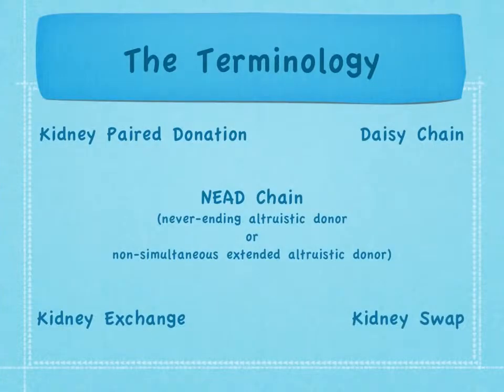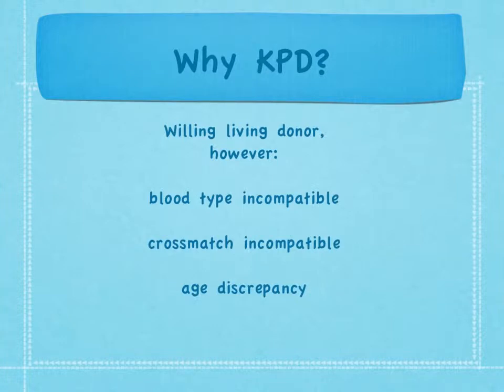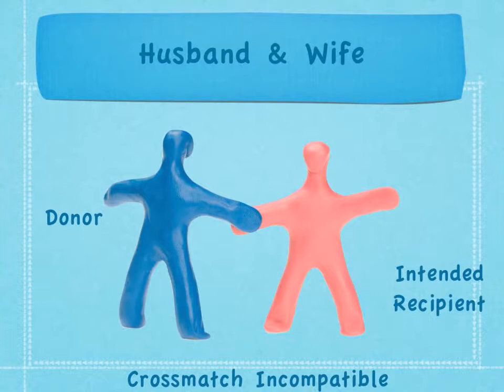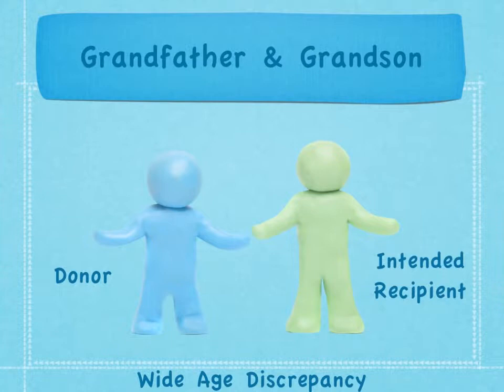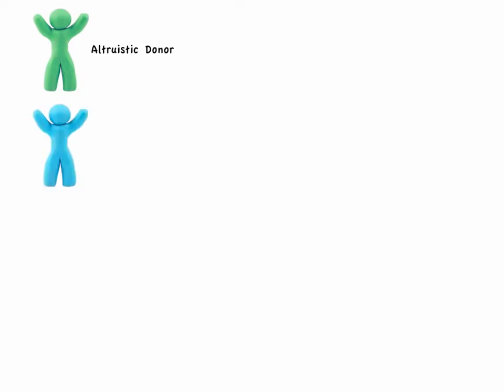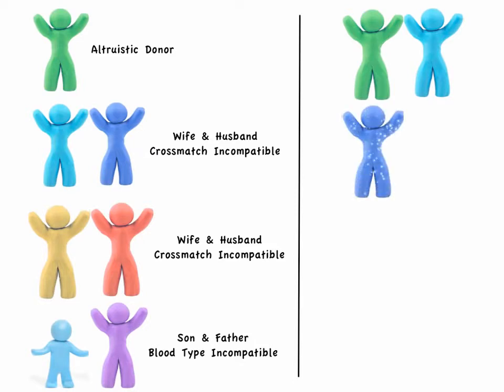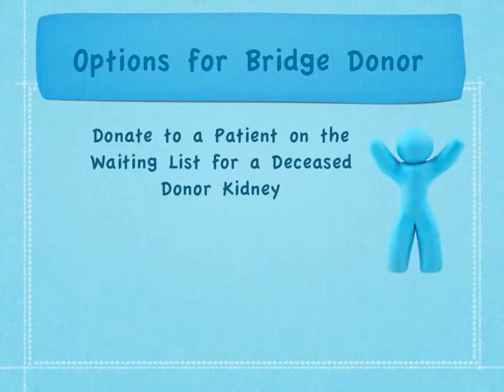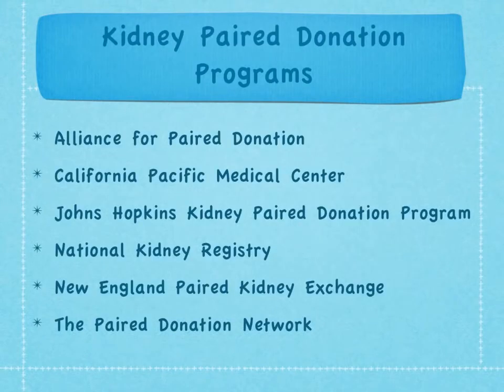Introduction to Kidney Paired Donation